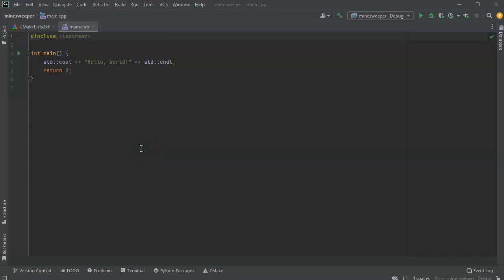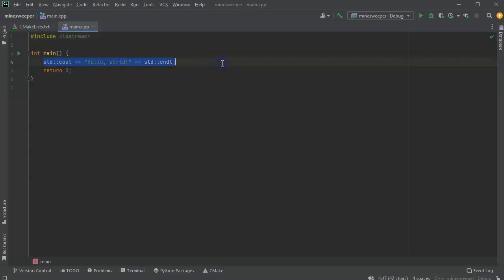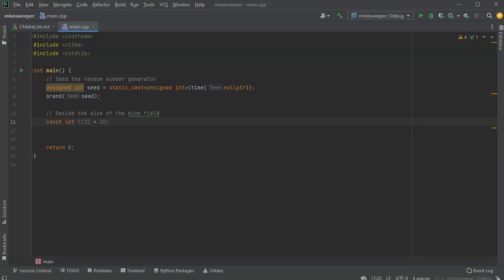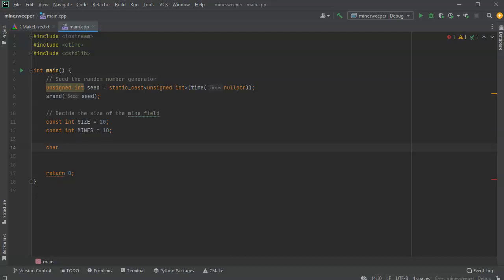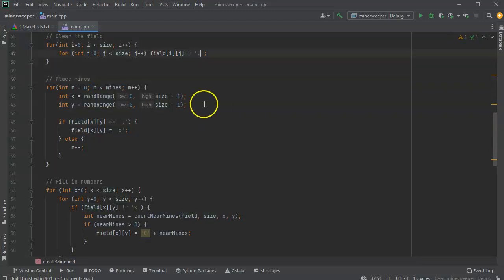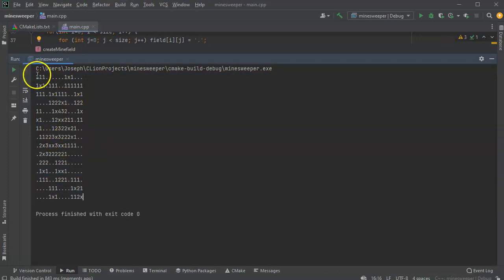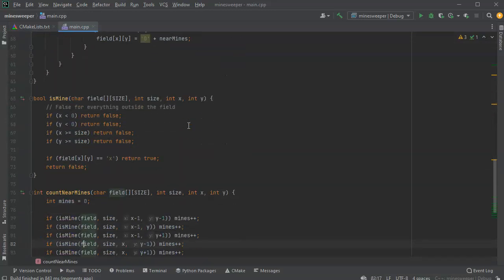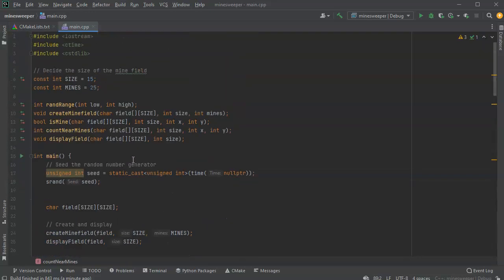Creating a Minesweeper Map Generator in C++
Shows how to work with 2D arrays in C++ by showing how to create a Minesweeper map generator.  Shows seeding the random number generator.  Shows how to place mines randomly in vacant places.  Shows how to count the number of nearby mines being careful not to have problems with borders.